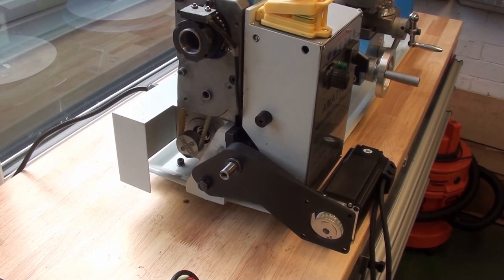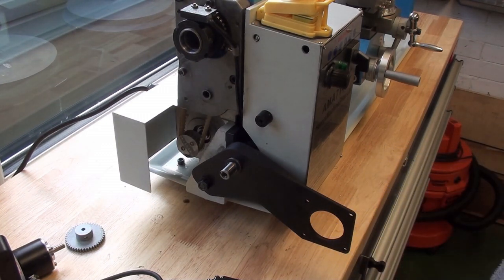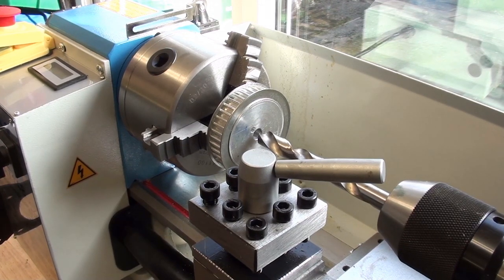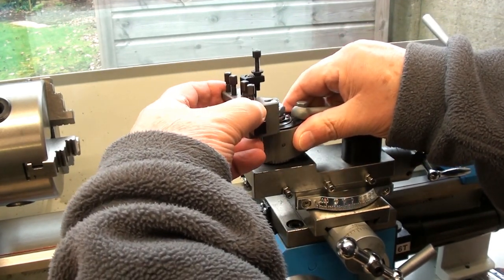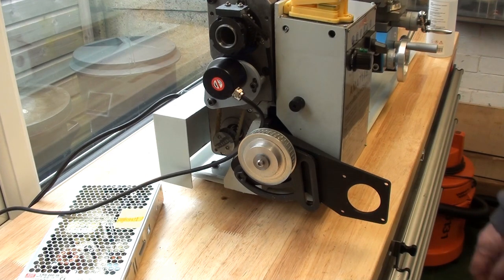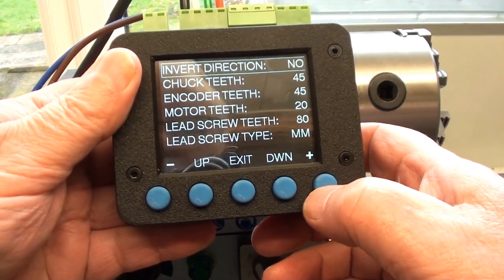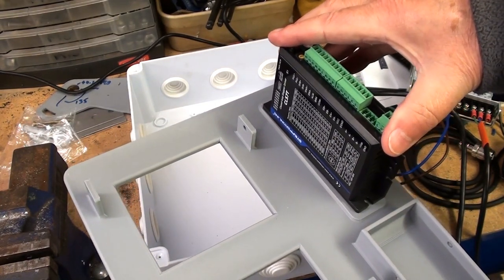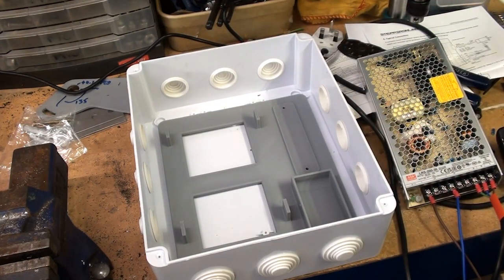New lathe update -The Electronic Lead Screw and more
An  unfortunately haphazard collection of clips, bringing you an update on the state of play as of today.  I hope it doesn't detract from your enjoyment.